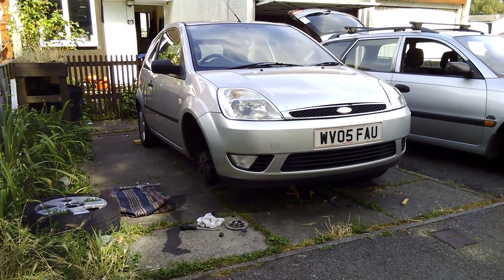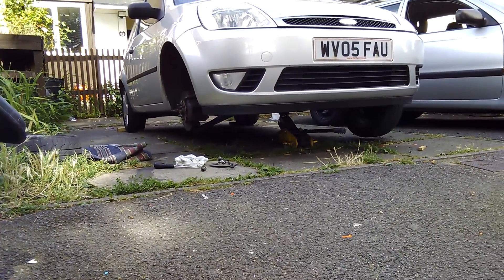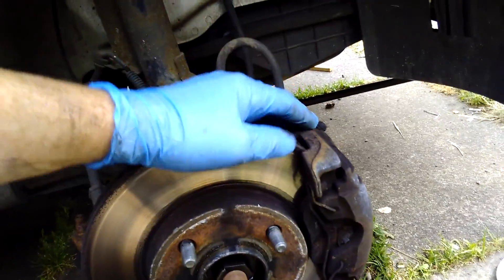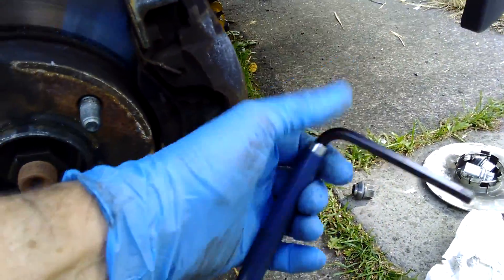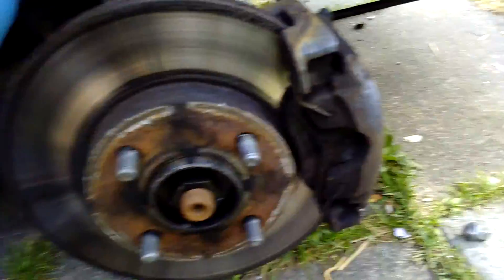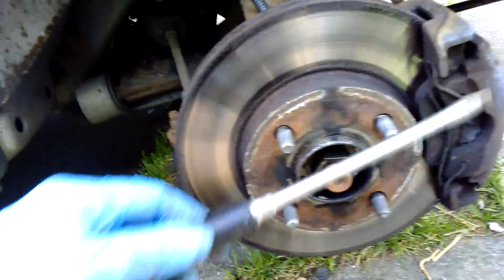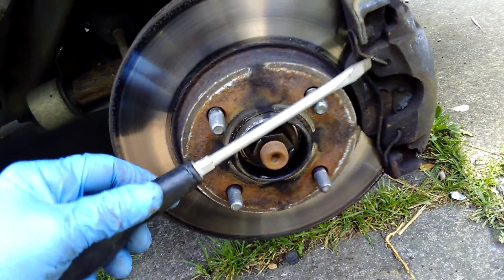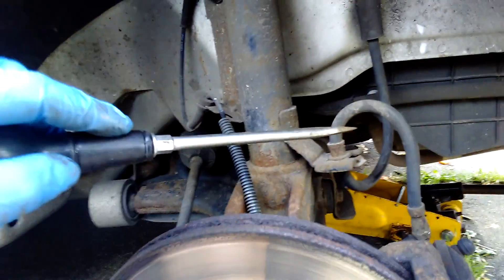05 Ford Fiesta Replacing Disc Brake pads and frozen Brake caliper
05 Ford Fiesta Replacing Disc  Brake pads and frozen Brake caliper

05 Ford Fiesta Replacing Disc  Brake pads and frozen Brake caliper

05 Ford Fiesta Replacing Disc  Brake pads and frozen Brake caliper 05 Ford Fiesta Replacing Disc  Brake pads and frozen Brake caliper

05 Ford Fiesta Replacing Disc  Brake pads and frozen Brake caliper

05 Ford Fiesta Replacing Disc  Brake pads and frozen Brake caliper working on daughters 700£ 2005 Ford Fiesta Flame   great cheap transport